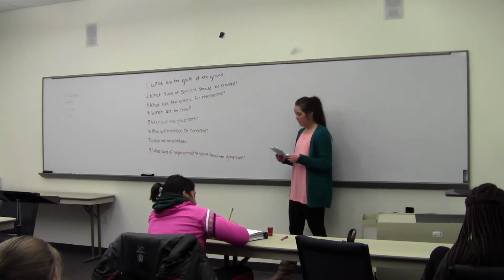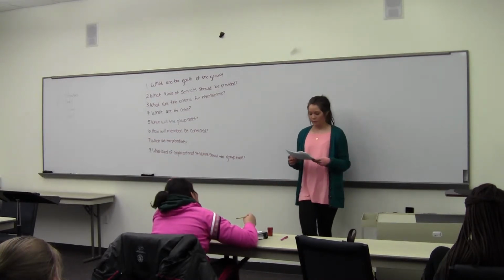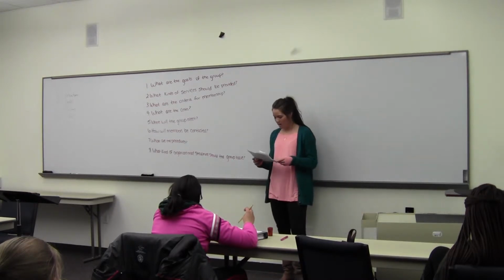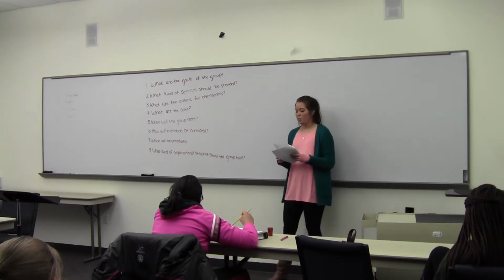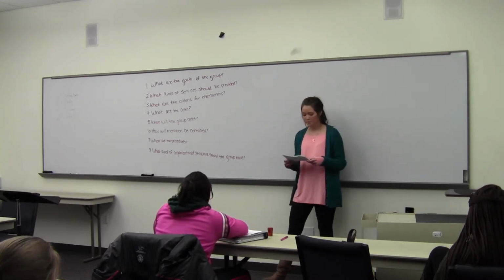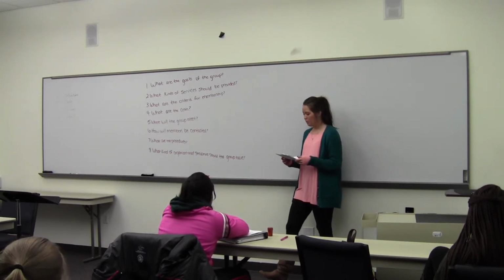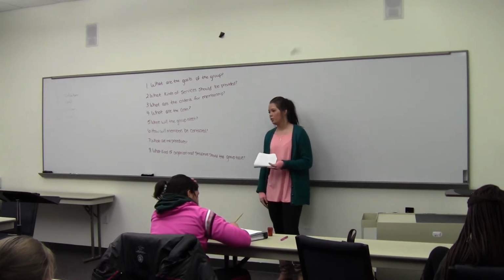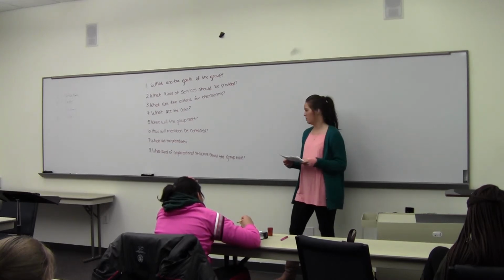Emily Martin - Self Help Make up pres